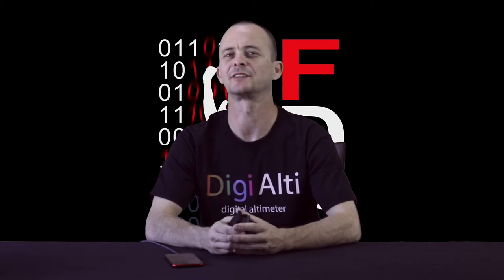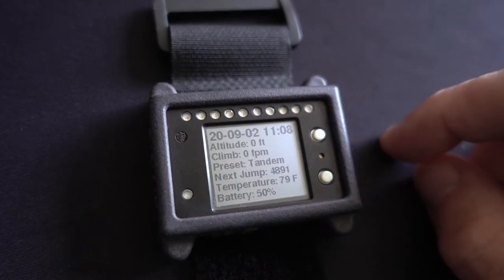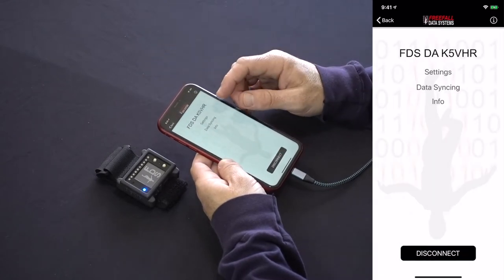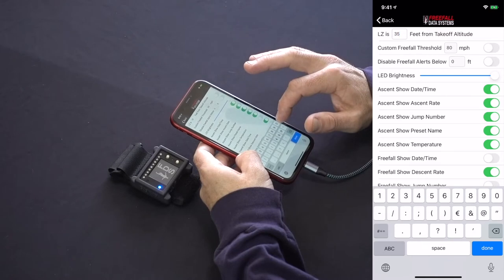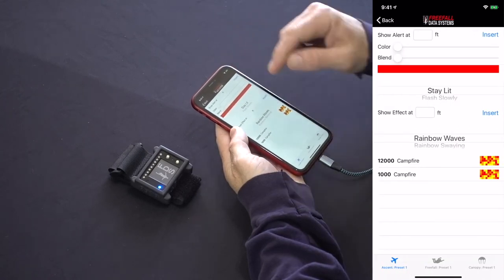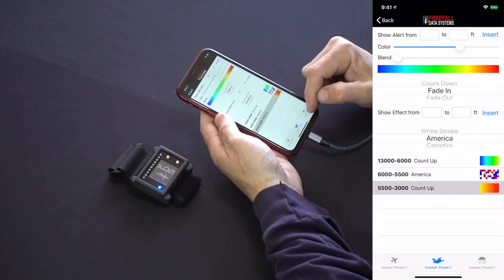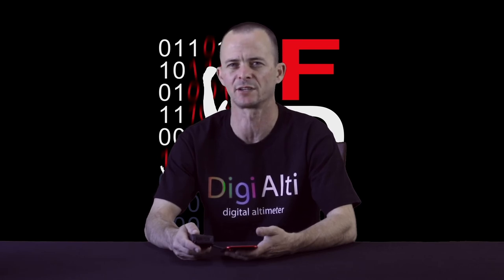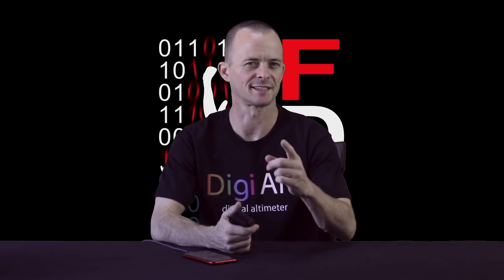DigiAlti Instructional Video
An instructional video for Freefall Data Systems LLC's numeric skydiving altimeter, DigiAlti.